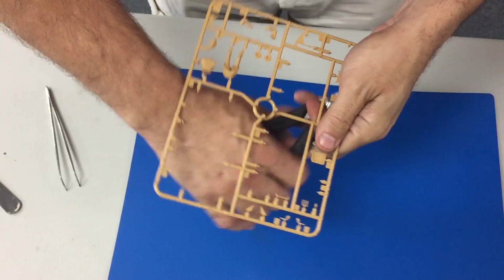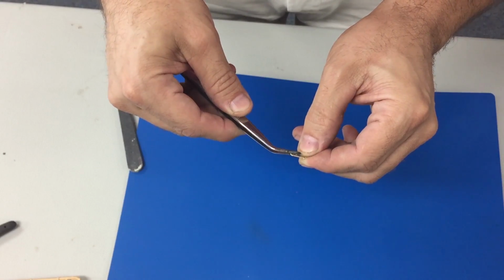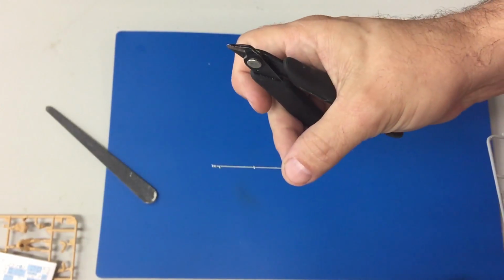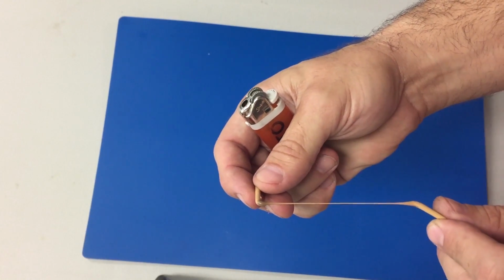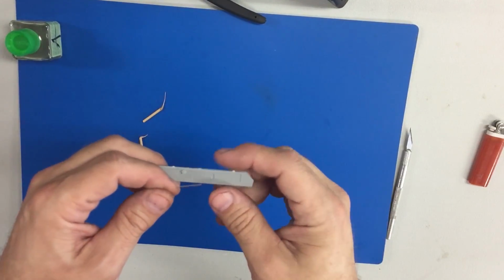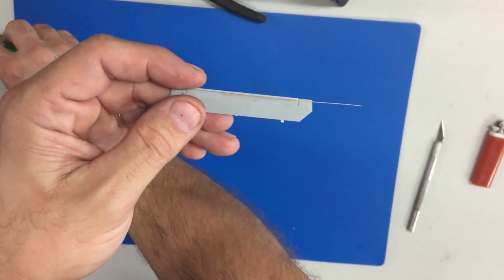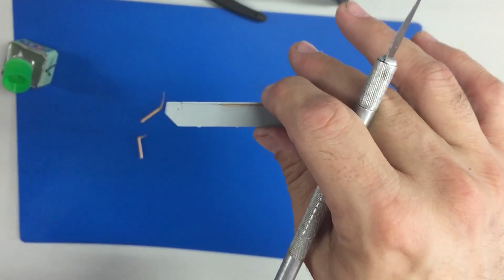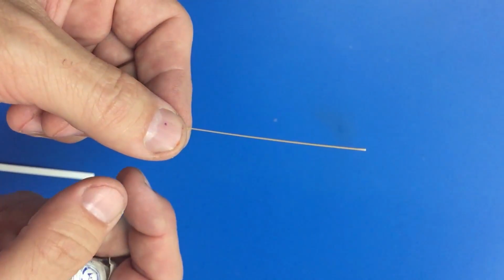Helpful Tips for Plastic Model Building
This is a short video showing off some helpful modeling tips, for beginners.
15224 N. 59th Ave. Suite 12